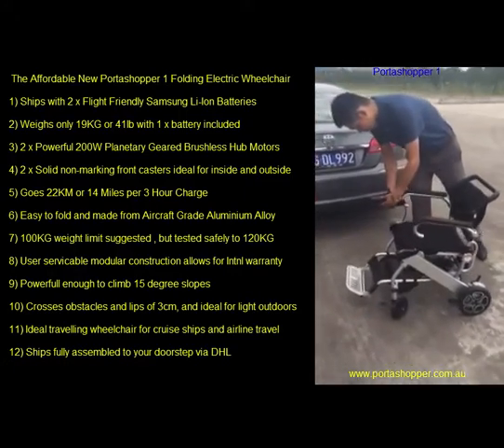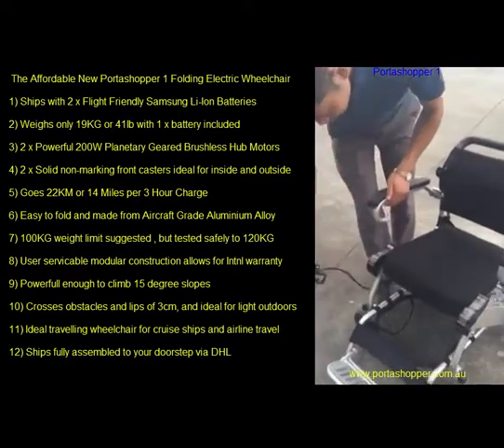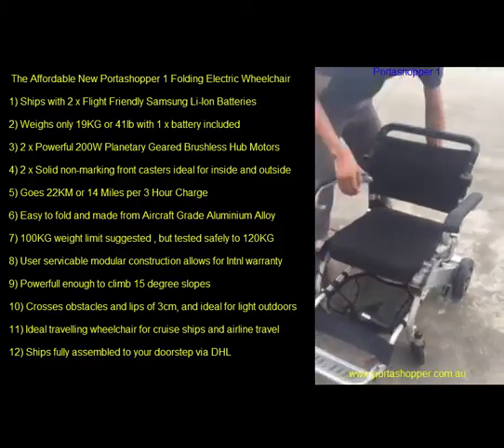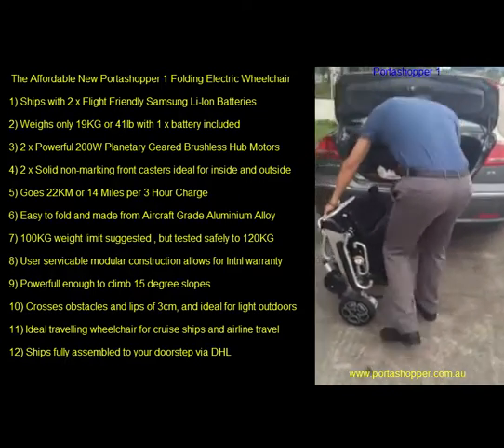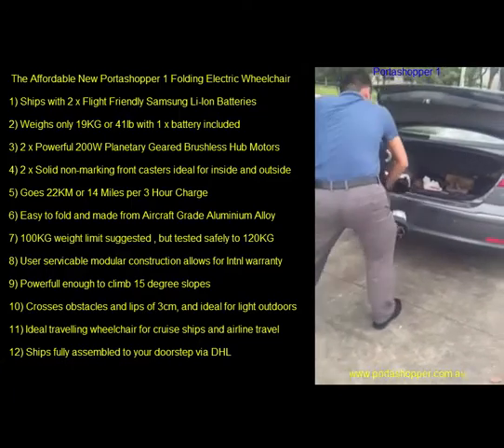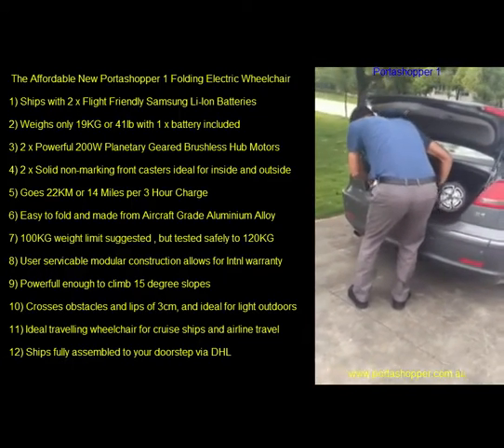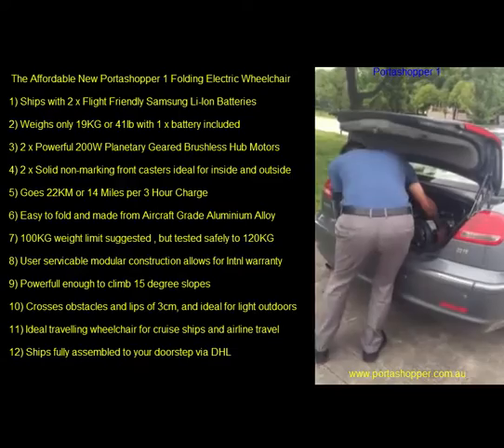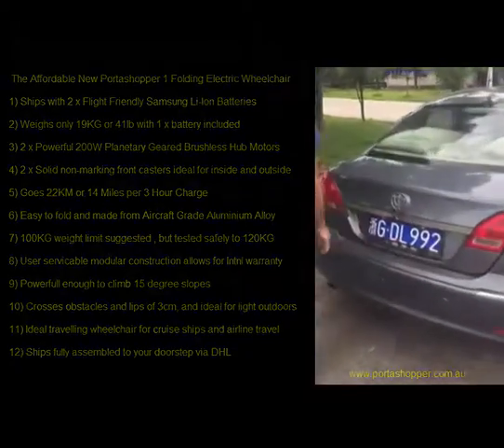Light Weight Wheelchair - The Portashopper 1 - Affordable Motorised Wheelchair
Light Weight Wheelchair - The Portashopper 1 - Affordable Motorised Wheelchair - Now on Special
If you've been looking around for a affordable lightweight wheelchair then the new Portashopper one is an excellent solution and this is why.

As regards affordable motorised wheelchairs, the Portashopper 1 comes with all the features that you require for an ideal travel electric wheelchair.

It ships standard with two lithium iron flight friendly batteries that are approved for airline travel, and with 2 times high-powered brushless hub motors with a tough planetary gearing system it is capable of carrying passengers weighing up to 120 kg over flat areas and light outdoor areas.

The wheelchair also folds up very easily and in seconds. Simply pinch the two lectures to unlock the wheelchair and folded up like a garden chair. The wheelchair including one battery weighs only 19 kg or 41lb and this is light enough for anybody with normal upper body strength to lift into a car .

Having two batteries, this wheelchair has an excellent range of about 22 km per three hour charge. Further to that the whole wheelchair is modular, meaning that it can be supported by our factory exchange warranty. Should anything go wrong we will require your assistance in order to determine what the fault is, either by photos or small videos taken with your phone, and once we have established the problem we will send you a replacement part.

All these parts can be replaced by anybody capable of using a screwdriver as they simply plug in.

This wheelchair is perfect for cruise ship holidays or a line travel, and comes with a tiny turning circle. It also comes with solid front casters which are perfect for indoor and light outdoor use.

At under $1900, this wheelchair is currently on special, and I can wholeheartedly recommend that if you are looking for a no-nonsense solid lightweight folding electric wheelchair that will service you for years to come, then the Portashopper 1 is your choice.